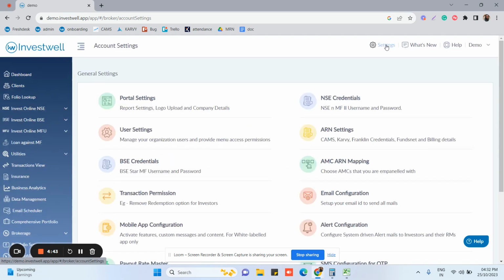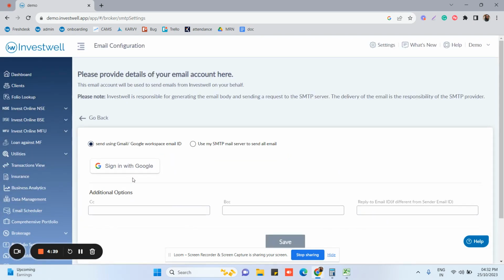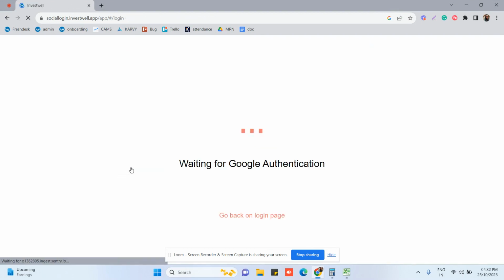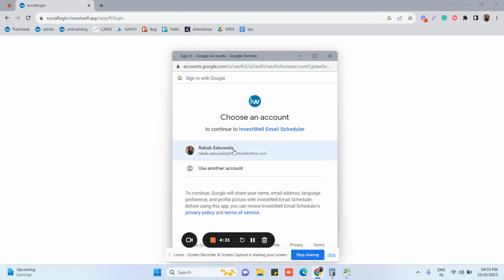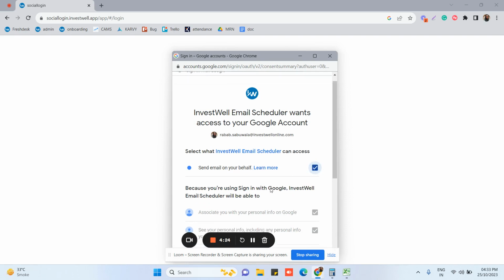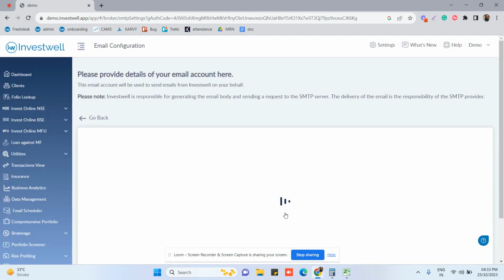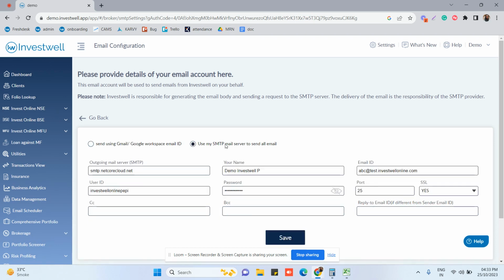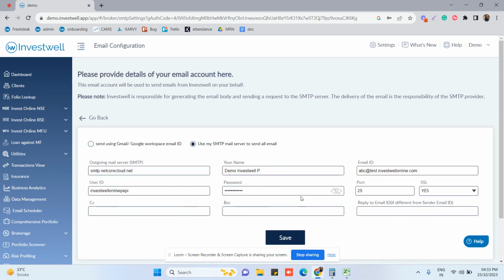Email configuration SMTP setup on Investwell Mint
Investwell uses these SMTP credentials to send any emails you wish to send to your investors.